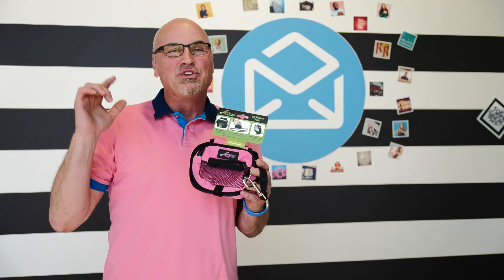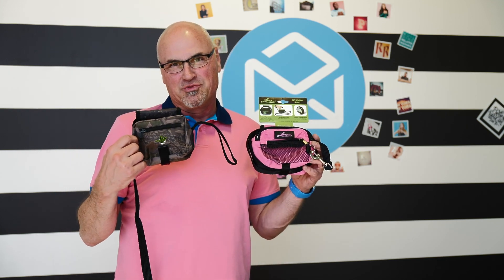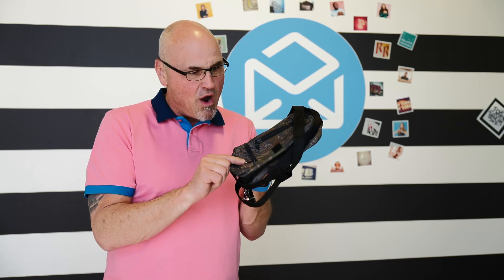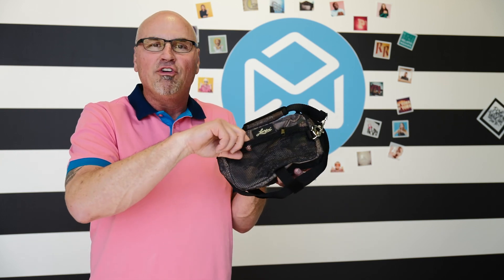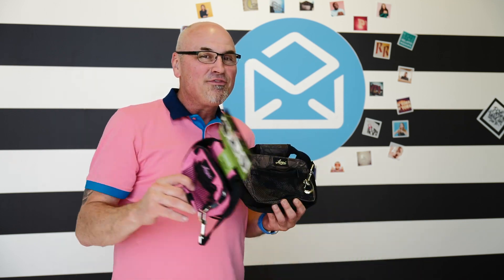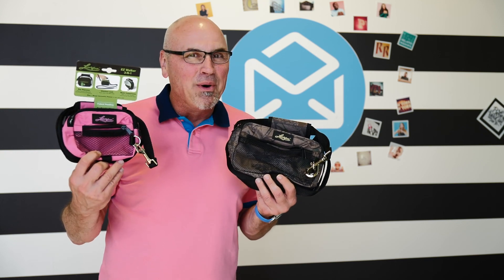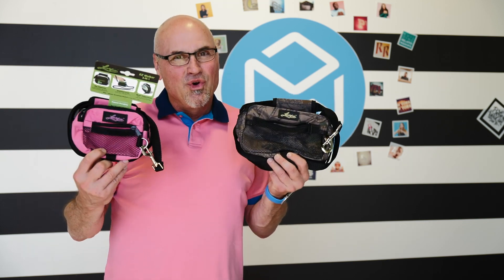'Mailbox Power' | Unique Gifts | Free Postcards | Creative Business Gifts | Direct Mail Success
Limited Time Only Gift! Imagine walking your dog with this awesome 3 in 1 Dog Leash and Bag Holder in either hot pink or grey camouflage.